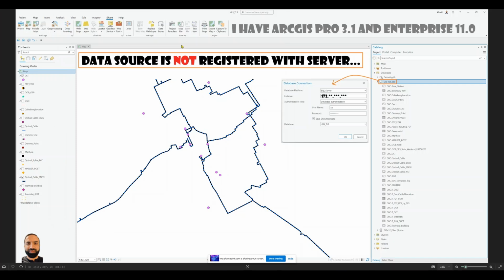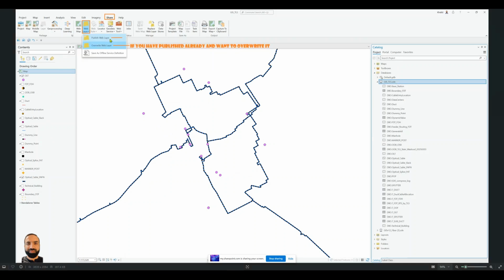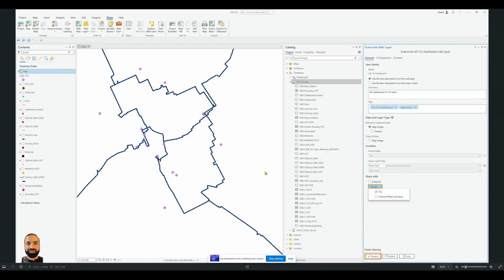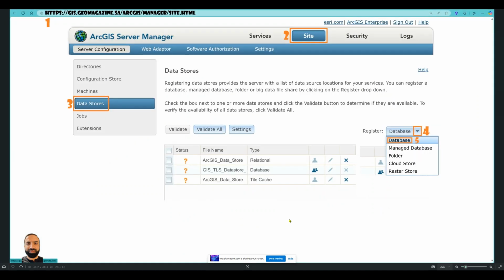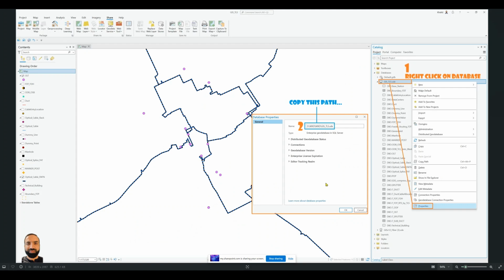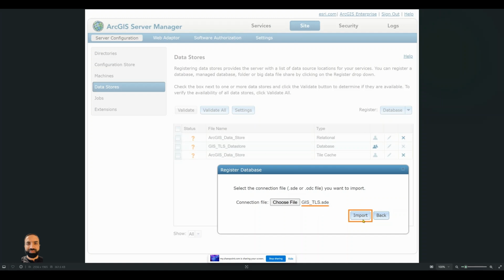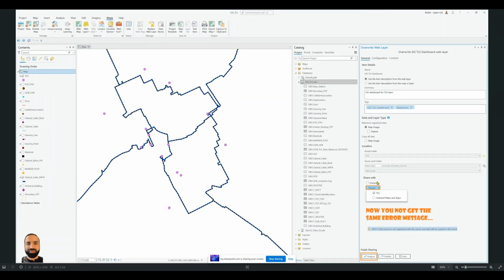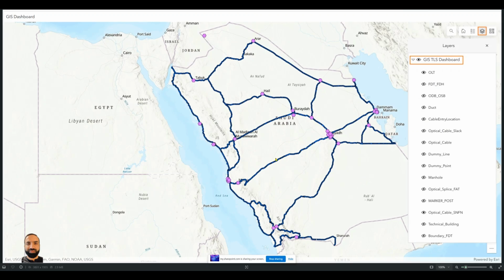Error 24011 ArcGIS Pro Data Source Register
Hi, in this short video I will show you to resolve error 24011 about data source register using ArcGIS Server Site.